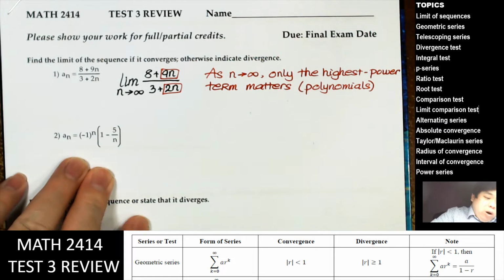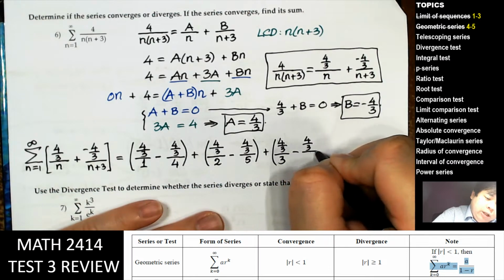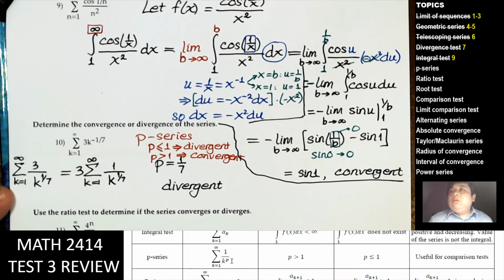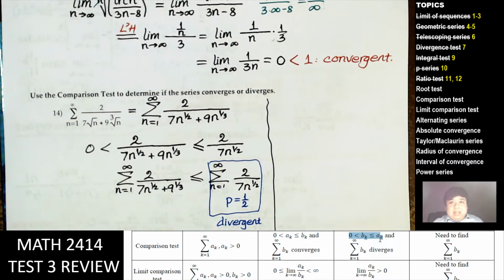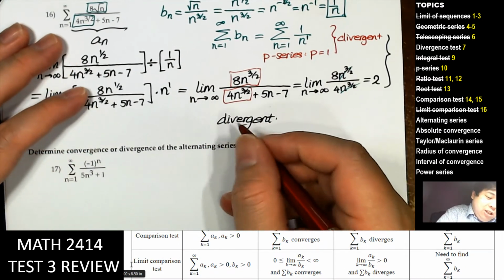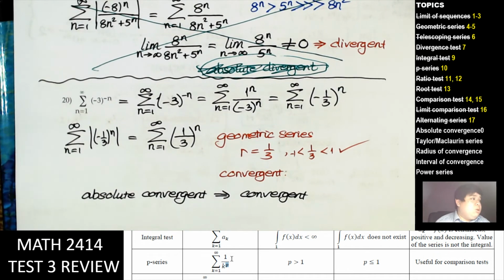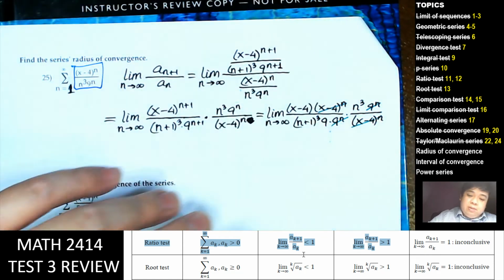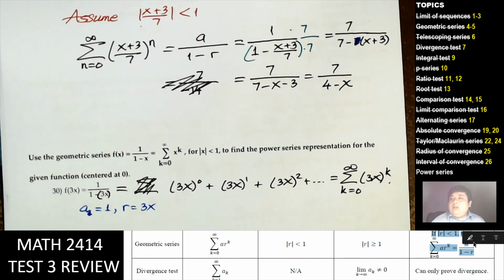MATH 2414 Test 3 Review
Review for Test on Math 2414